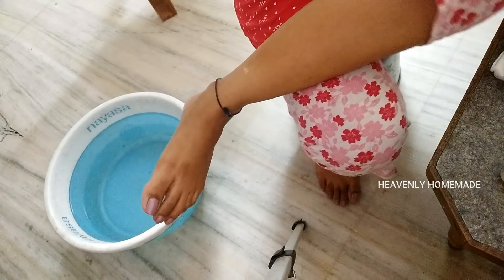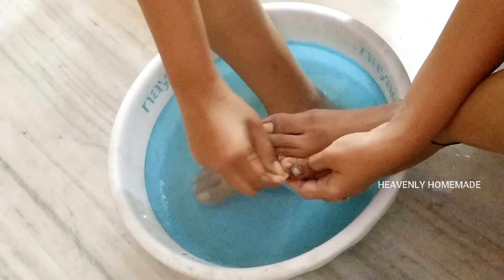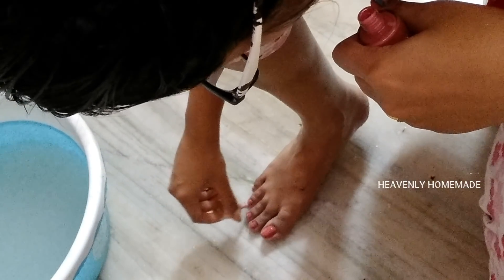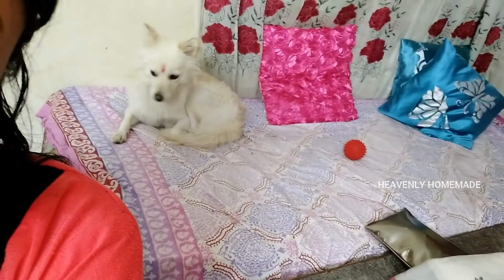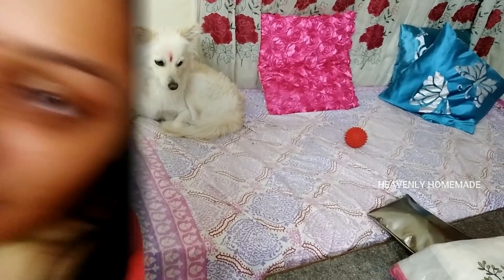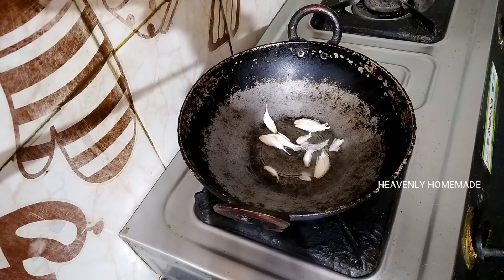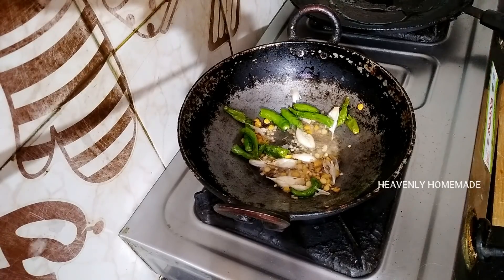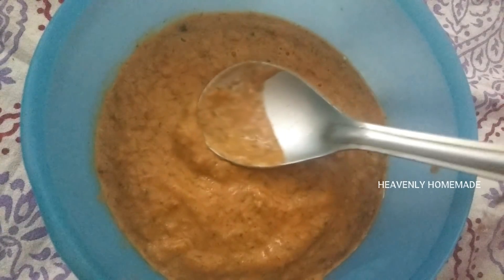DIML My Urbanclap Experience || Pedicure At Home || Tomato Kothimera Chutney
Love ,
Alekhya!

Copyright - all the contents of this channel is made by channel owner (Alekhya ) do not use or copy any content without permission
xoxo